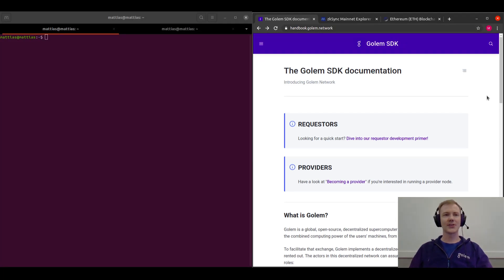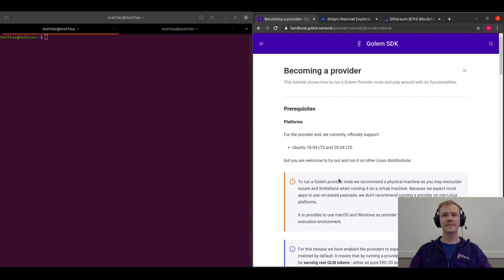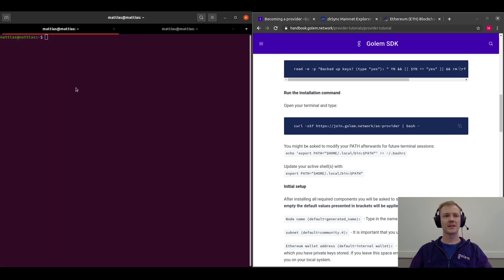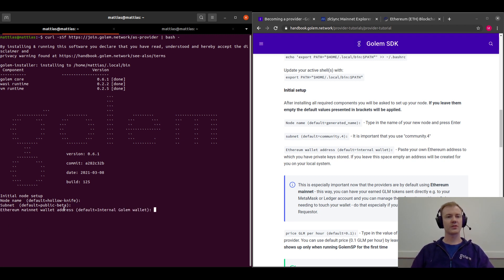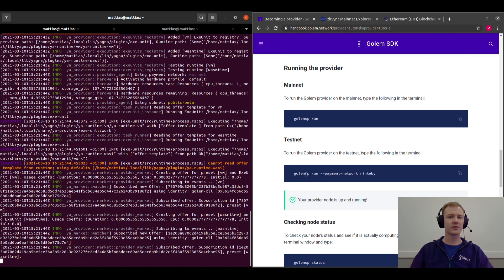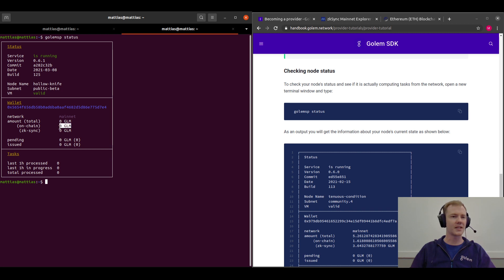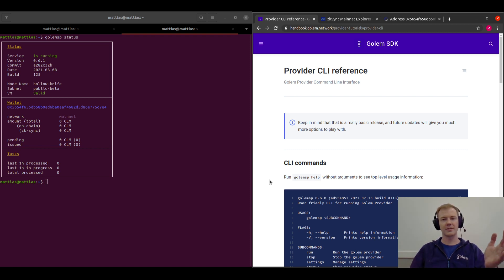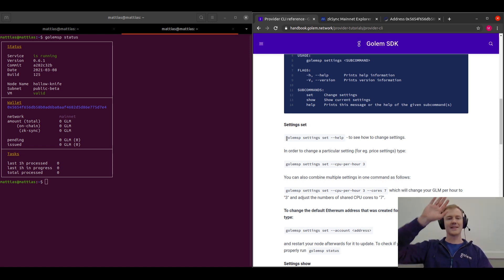Golem Mainnet Provider quickstart Walk-through (Beta I)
In this video we walk you through the provider quick-start steps on the mainnet Beta I release of Golem Network, the new implementation (Yagna).